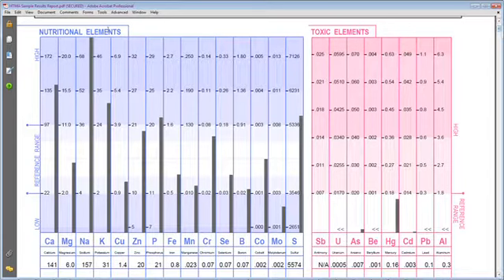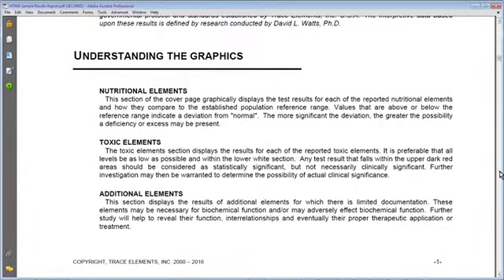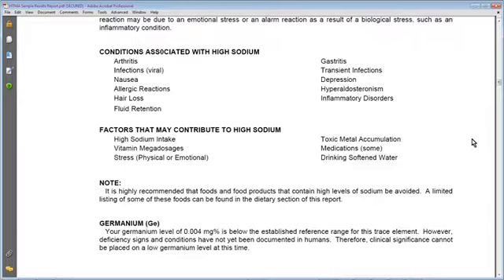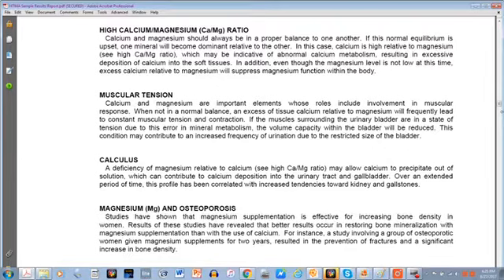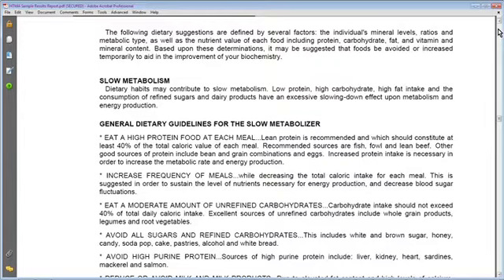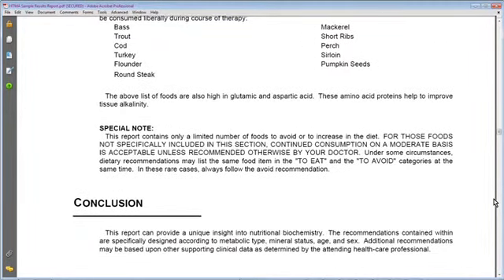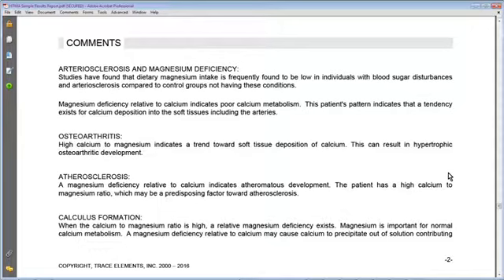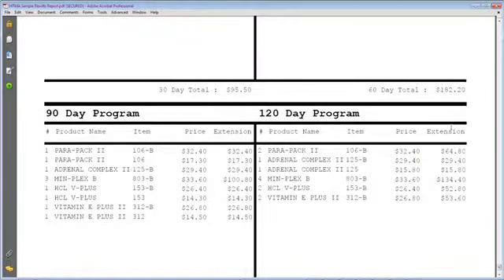Hair Analysis (HTMA) Sample Results Full Report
Hair Tissue Mineral Analysis (HTMA) measures the levels of 36 minerals in the hair, and indicates mineral imbalances, deficiencies and excesses. Because hair is a rapidly growing soft tissue, it can be sampled easily and safely, and provides a unique, biopsy-type reading of metabolic activity.
Hair is also a storage tissue that the body uses for getting rid of excessive amounts of toxic metals and other substances, such as illegal drugs. Therefore, it is an excellent place to measure these items as well.

Minerals tested include the electrolytes - calcium, magnesium, sodium, potassium and phosphorus.  Trace minerals tested include copper, manganese, chromium, selenium, iron, molybdenum, lithium, cobalt, zinc and others.  Toxic metals tested include lead, mercury, cadmium, arsenic, nickel, aluminum and others.
HTMA provides information about the condition of the following body systems:​
-metabolic rate
-stress levels
-immune system
-adrenal and thyroid glandular activity
-carbohydrate tolerance
-getting enough protein?
-energy levels
-tendency toward illness often years before it manifests
-mental and emotional conditions (anxiety, depression, phobias)
-exposes trends for liver and kidney stress (impaired toxic metal elimination)
-determines oxidation rate. This information is important when assessing how well you handle stress, physiologically.
-description/explanation of your electrolyte (macromineral) patterns. For example, if you have an elevated sodium/potassium ratio there may be a tendency toward inflammation and increased adrenal activity.

HTMA constructs a picture of one’s body chemistry, a metabolic picture, or blueprint if you will, of the way your body is functioning and responding to stress.

Valerie Robitaille, MS, PhD(c)
Nutritionist/Herbalist